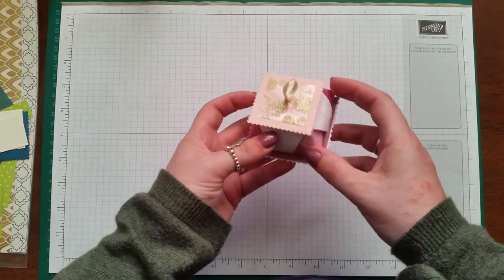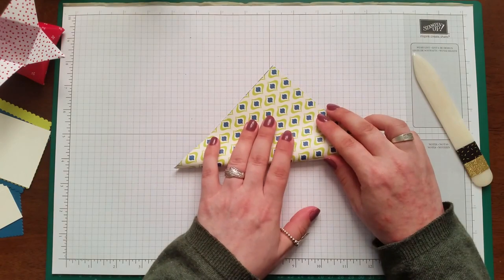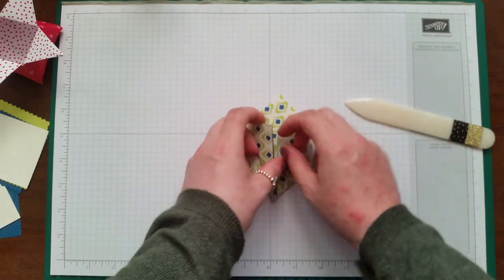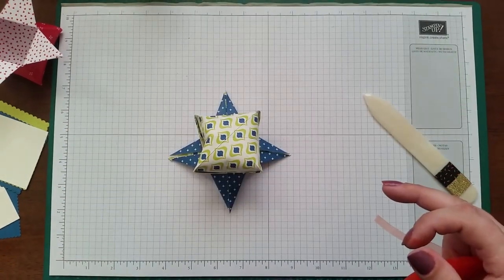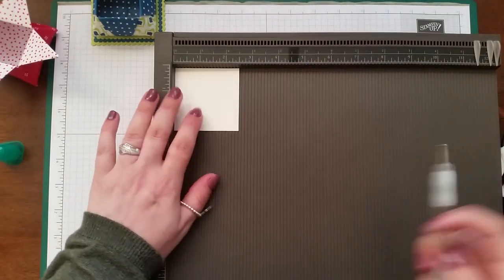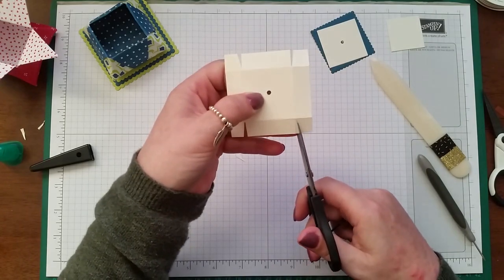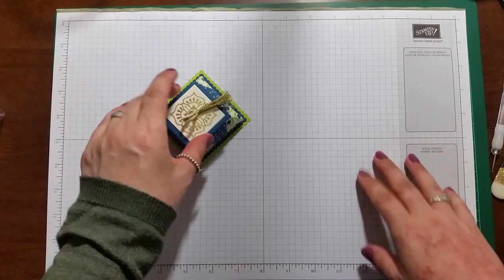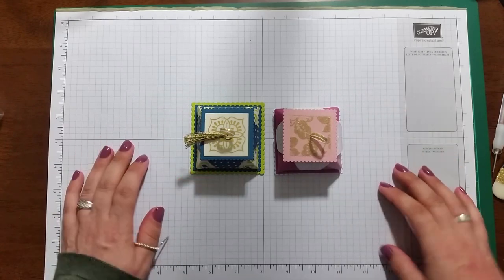#1 New Catalogue Week Tiny Origami Gift Box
UK Independent Stampin Up Demonstrator Ann Melvin Shares a cute project with you!